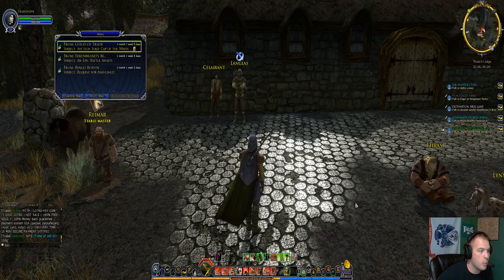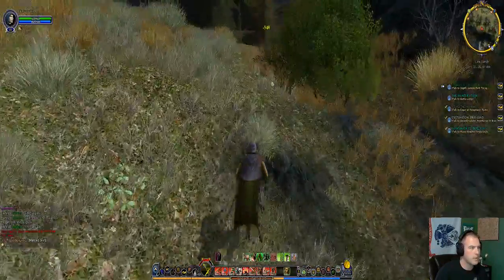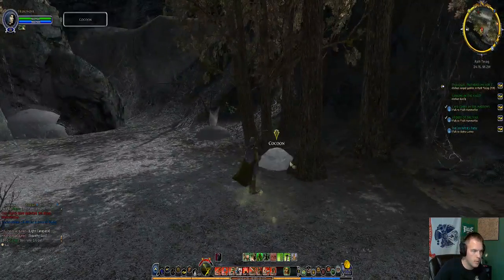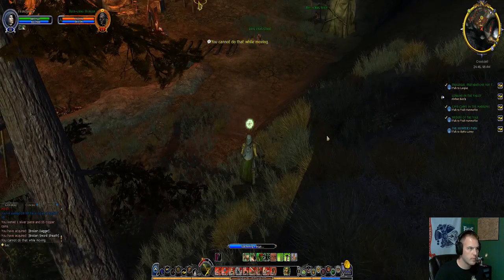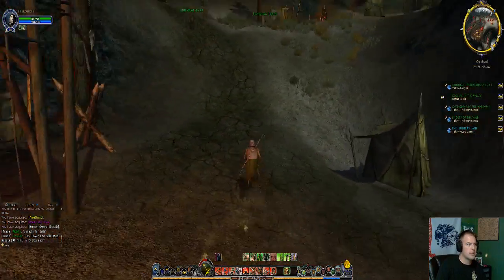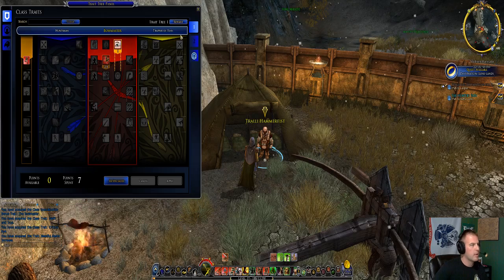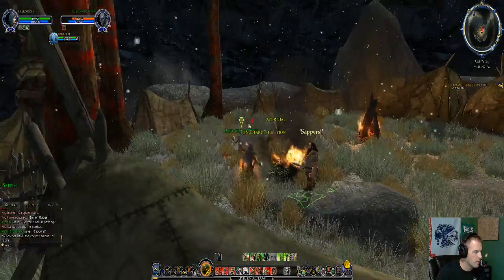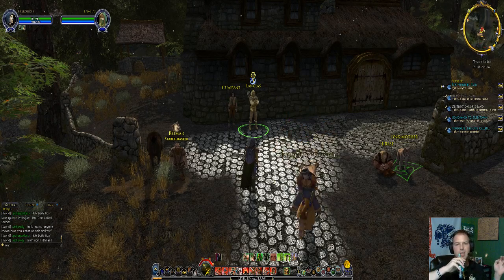LOTRO: Ered Luin Episode Five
Helrondir travels into the Goblin stronghold of Rath Teraig to assault the Goblin Stronghold.